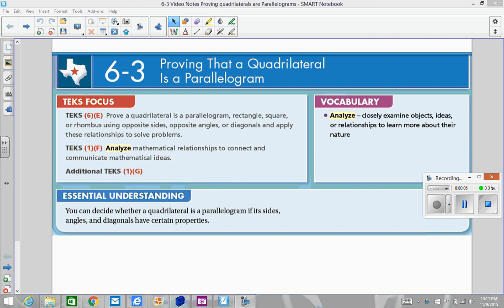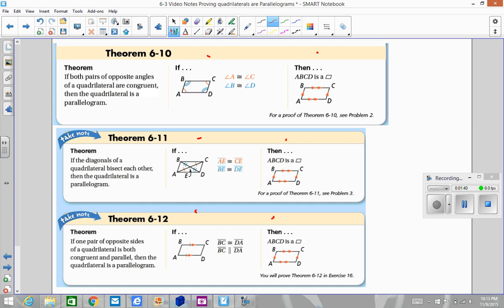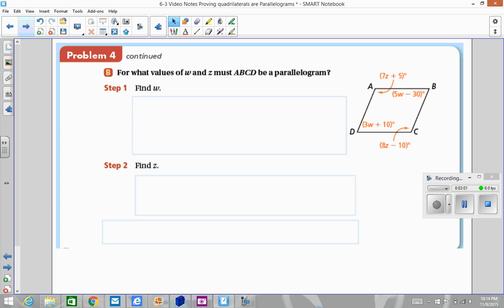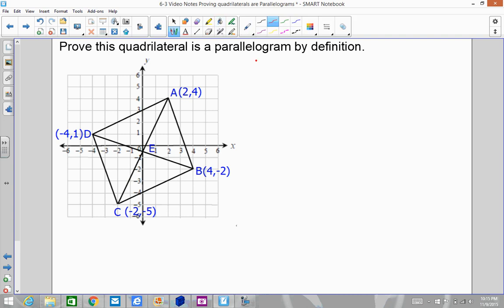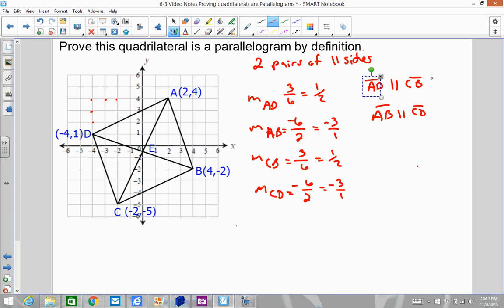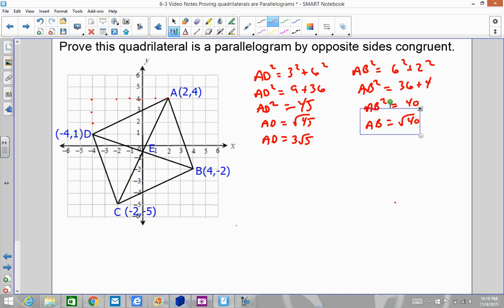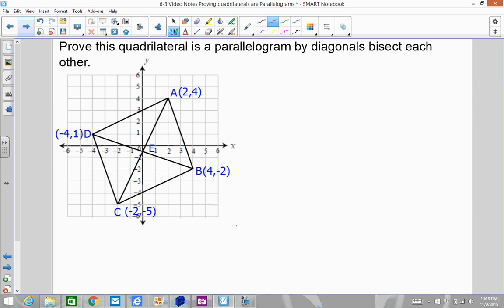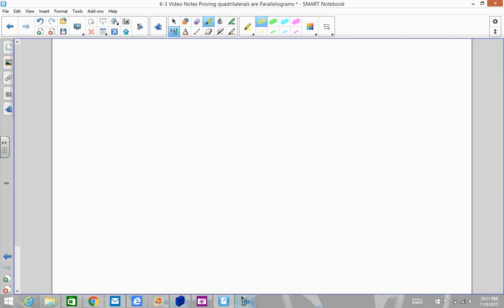Video Notes 6 3 Proving a Quadrilateral is a Parallelogram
3rd video in Topic 6A